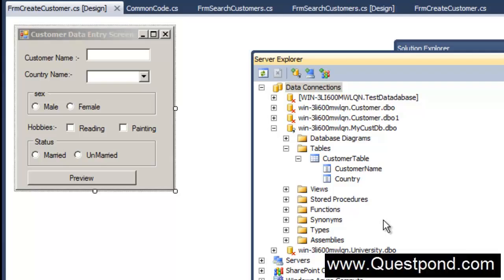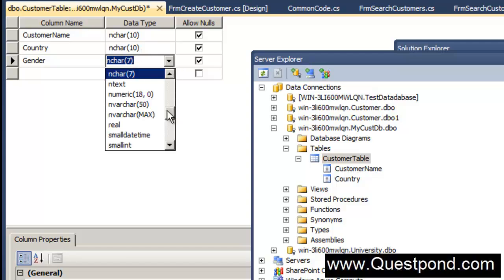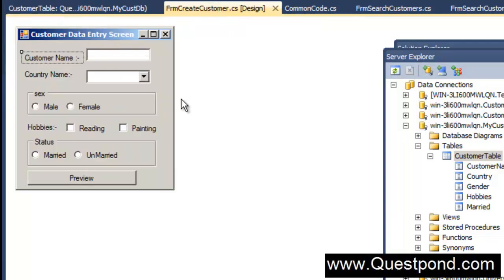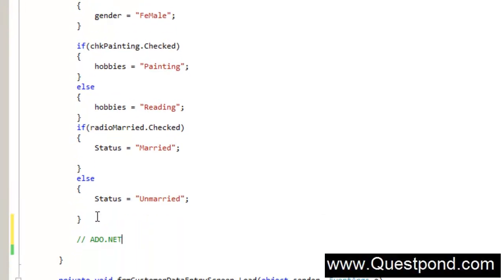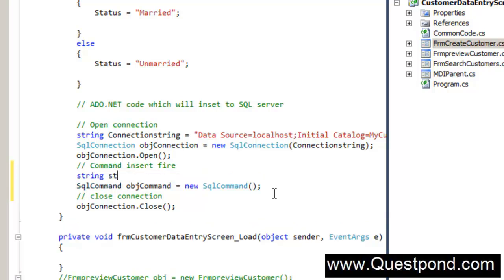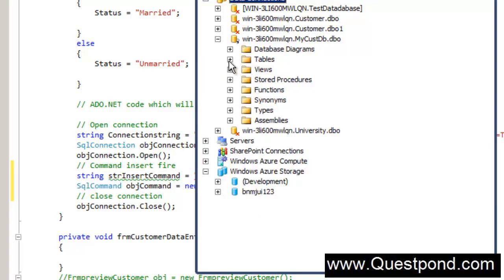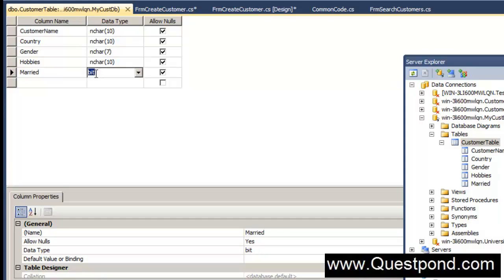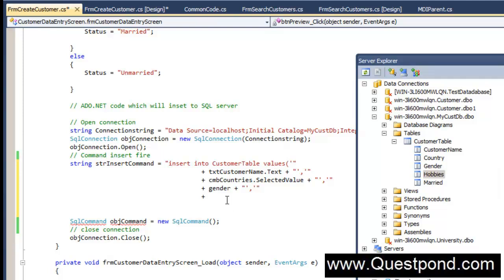Learn .NET and C# in 60 Days Lab15(Day 7): - Inserting data into SQL Server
In this video we will try to understand that how can go and push data from SQL Server.